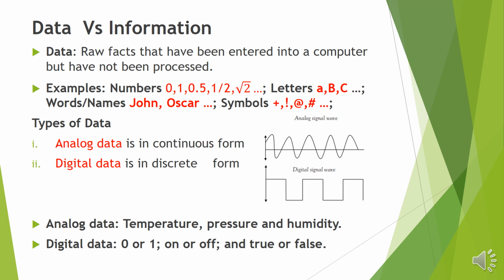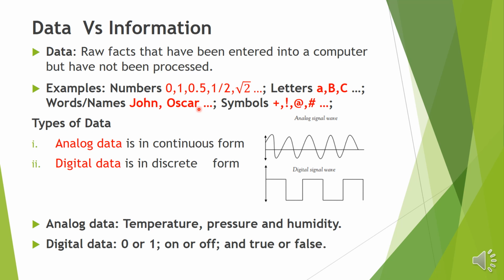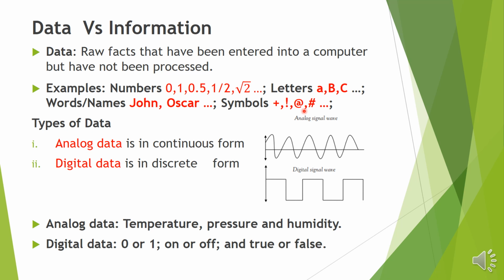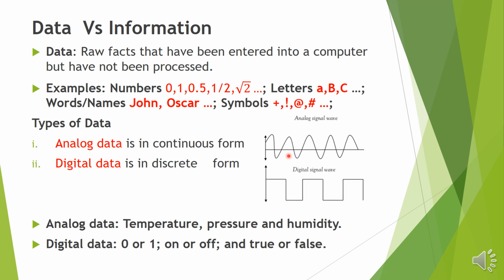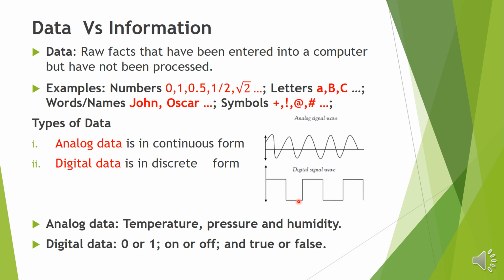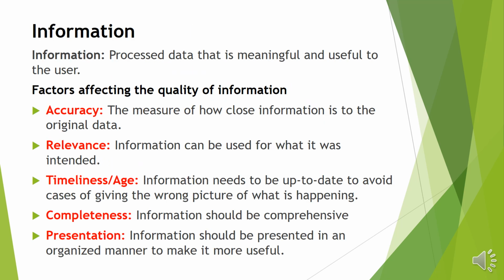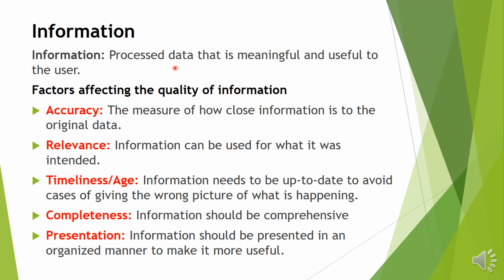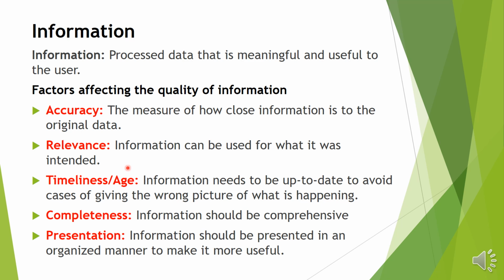DIFFERENCE BETWEEN DATA AND INFORMATION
The video explains clearly the difference between data and information by giving also the concrete examples. Are you IT or ICT or Computer science learner/trainer/teacher? The video is yours and don't miss it!